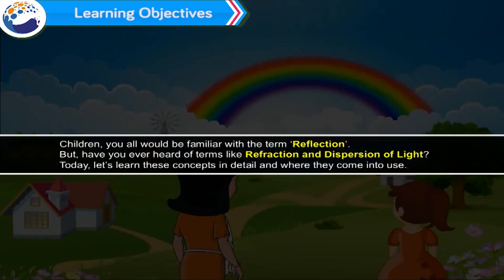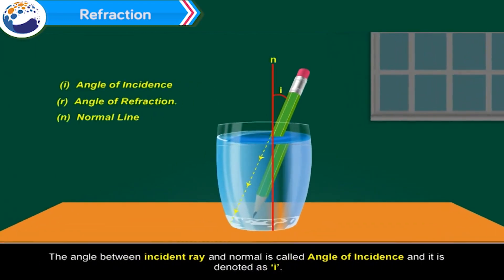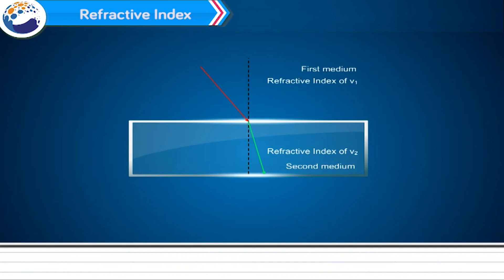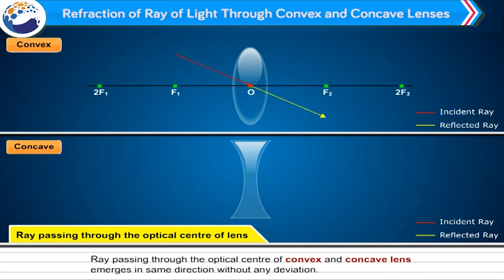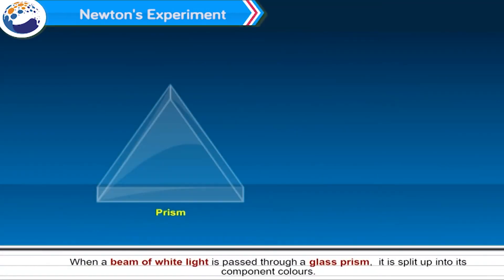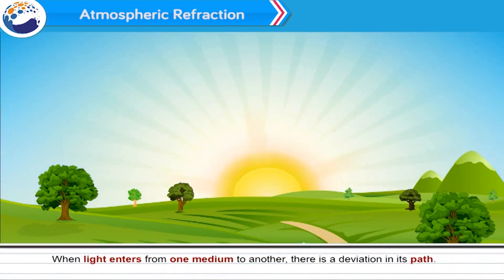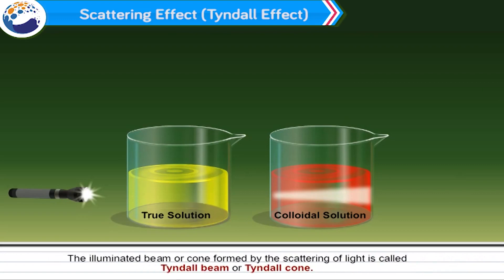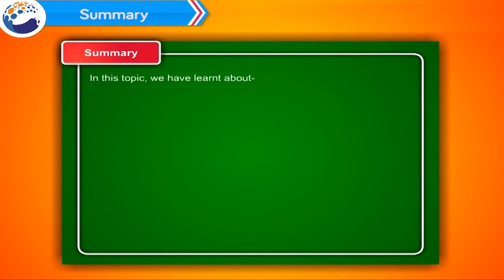Chap - 6 Refraction of Light|Class-10 Science &Technology -1 | MH State Board | Best Animated Video